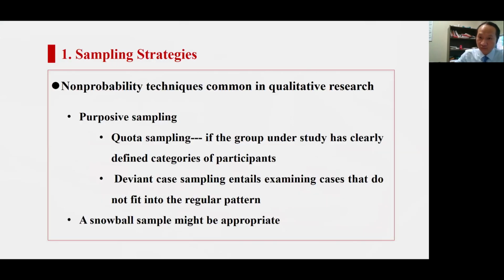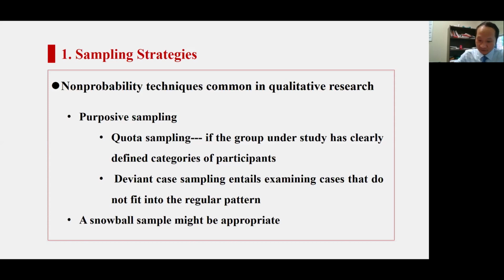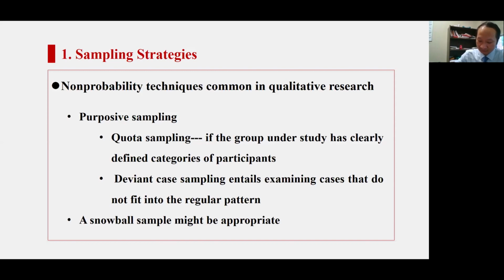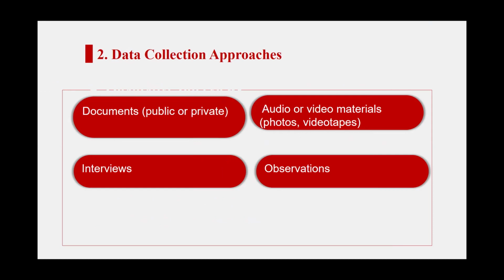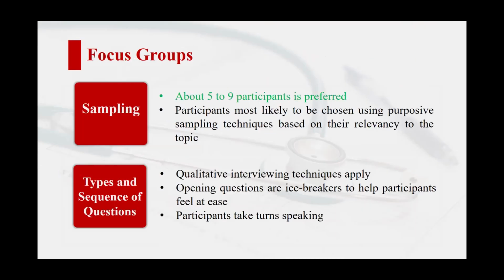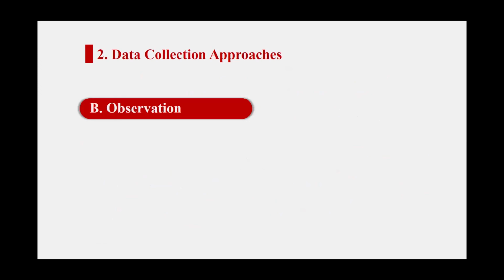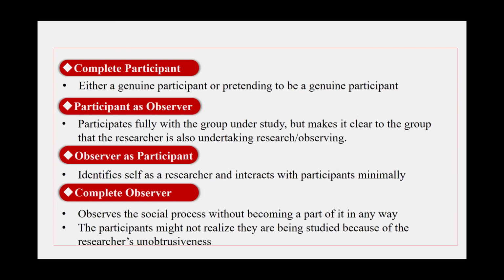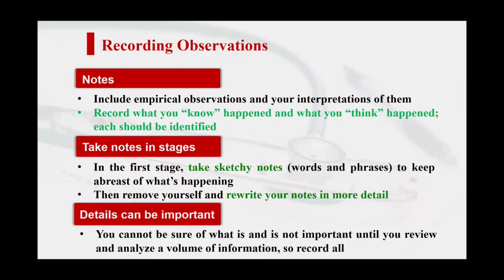3.Data collection approaches